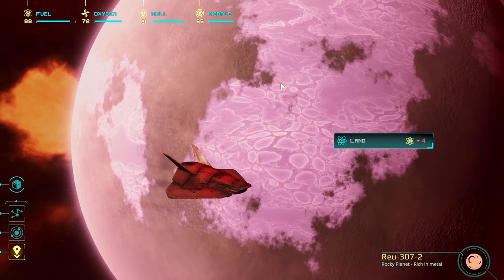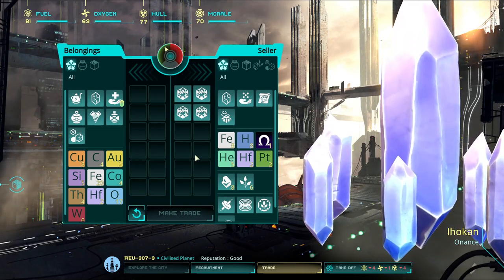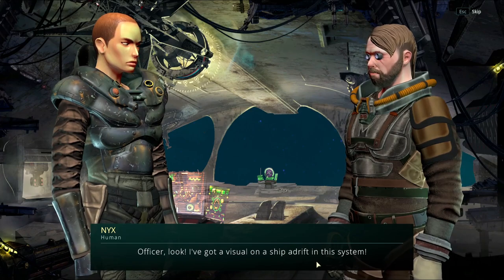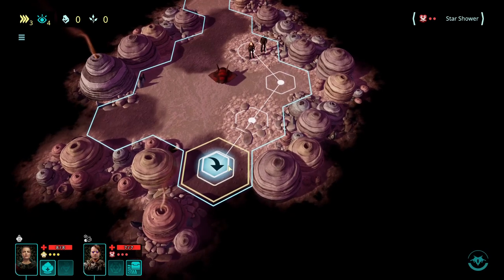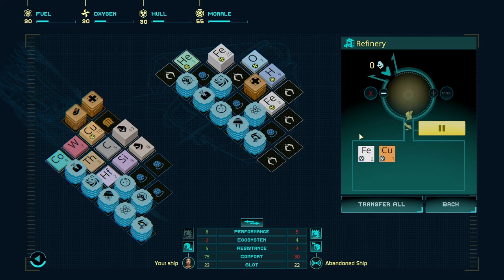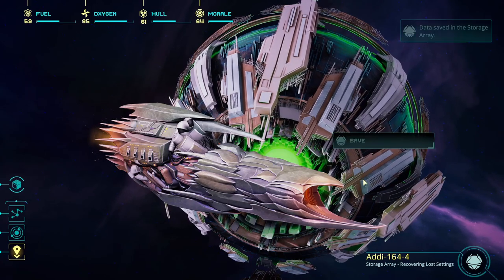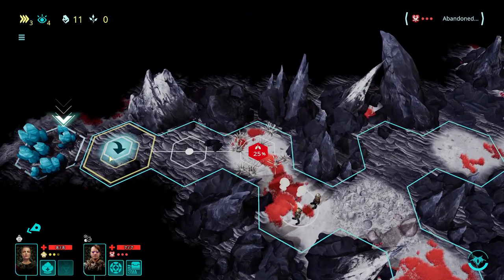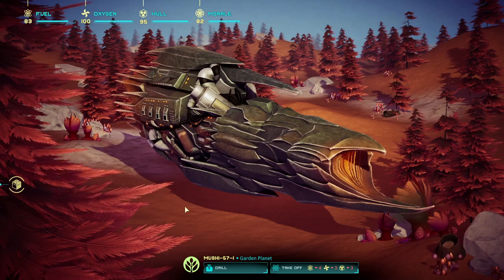Civilised Planet & Ship Upgrades - #03 - Out There: Oceans of Time - Gameplay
Out There: Oceans of Time is a space exploration game that puts you at the helm of an interstellar mission of discovery spanning a vast and vibrant cosmos.

PC System:
Ryzen 2600
Nvidia RTX 3070ti 8Gb Graphics Card
16GB DDR4 Ram
1TB SSD Hard Drive
480Gb SSD Hard Drive
240Gb SSD Hard Drive